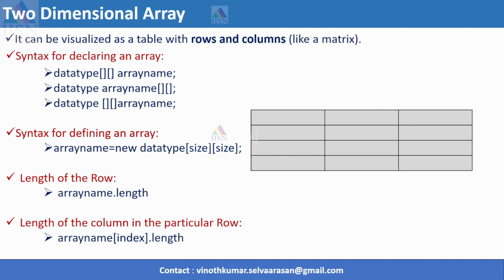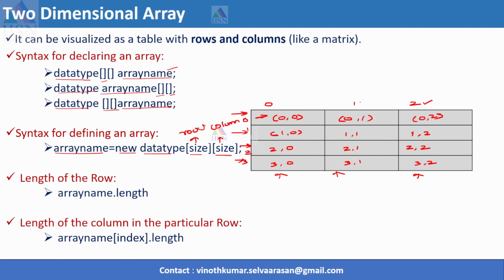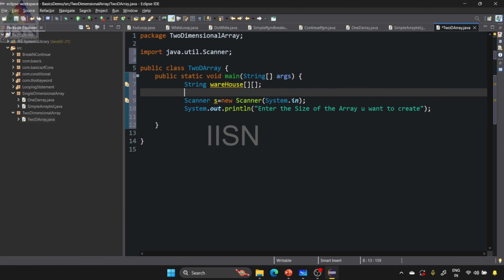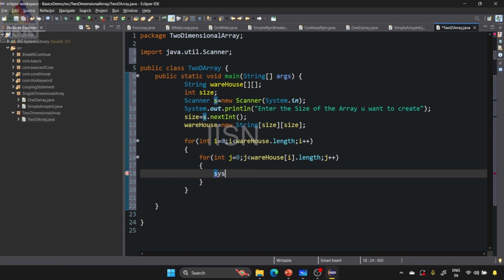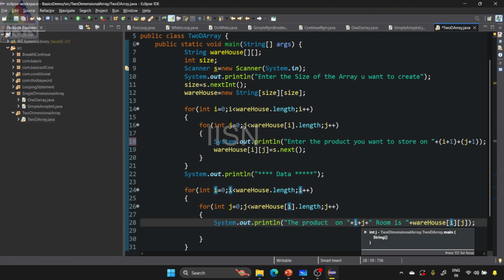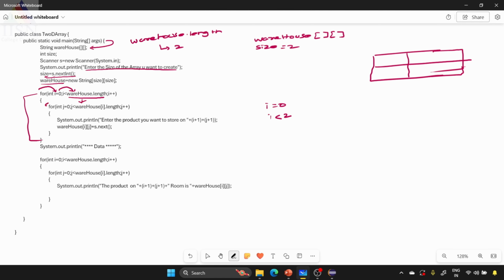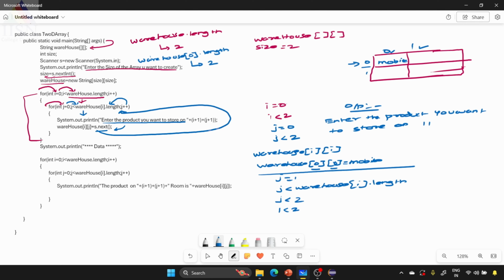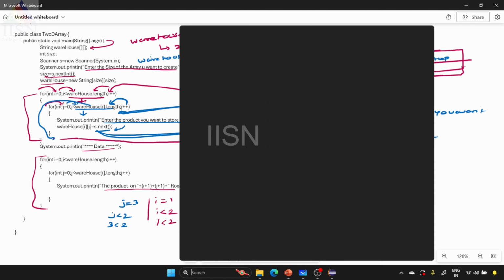9#Master Two-Dimensional Arrays in Java | Java Arrays Made Simple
n this video, we dive deep into Two-Dimensional Arrays in Java — an essential concept for any Java programmer. Whether you're a beginner or reviewing your Java fundamentals, this tutorial is designed to help you understand and use 2D arrays with ease.

📌 What You’ll Learn:
✅ What are 2D arrays?
✅ How to declare, initialize, and access elements
✅ Nested loops and real-life examples
✅ Common operations with 2D arrays
✅ Tips, tricks, and memory layout

💻 Perfect for: Students, beginners, coding interviews, and Java learners.